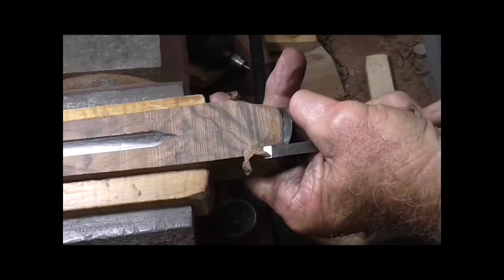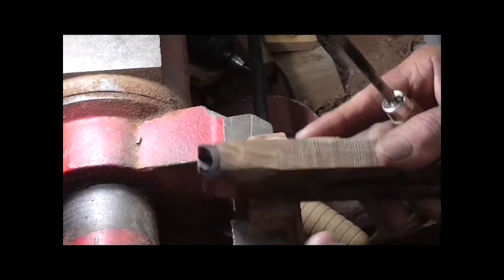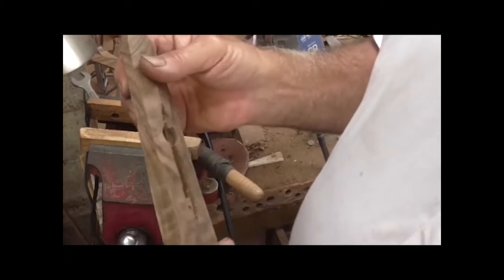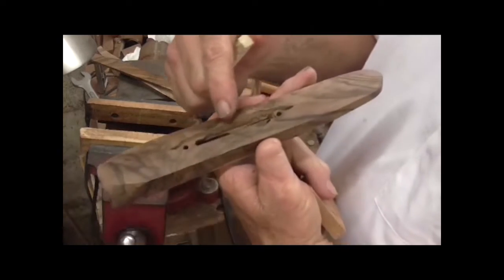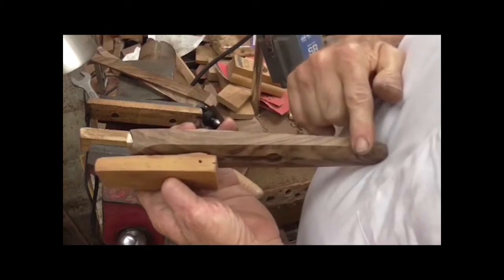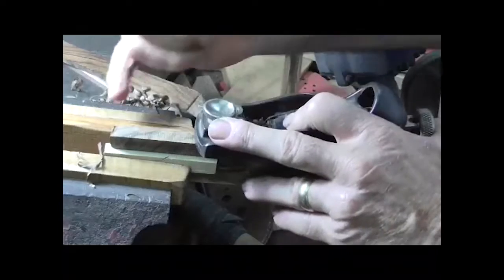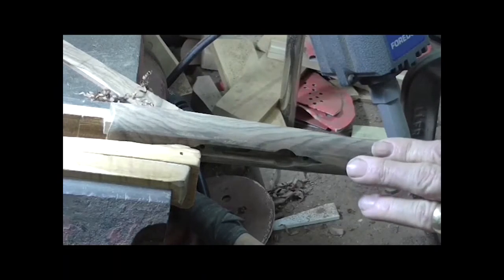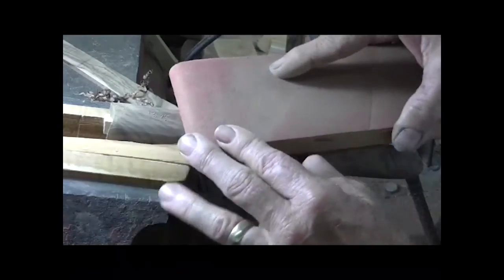E 023 Custom Turkish Walnut stock on a Carl Stiegele 16 ga.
Shaping and sanding forearm